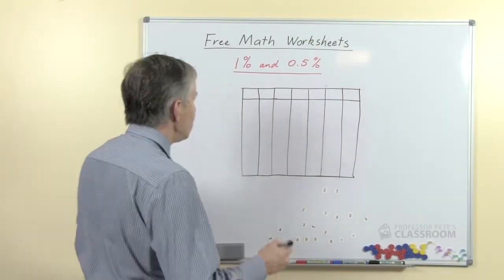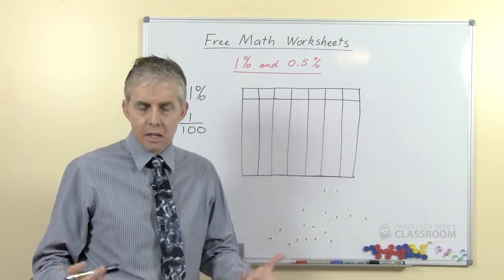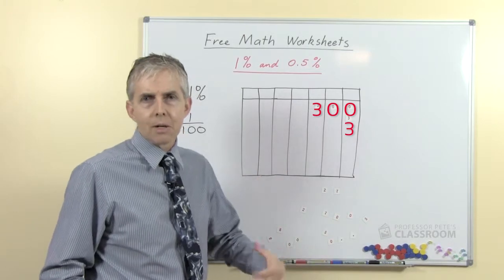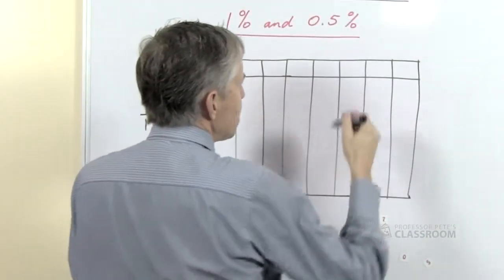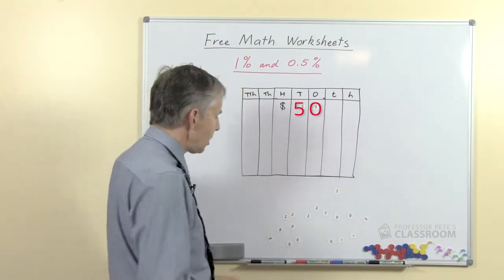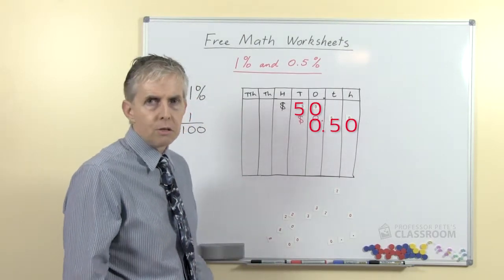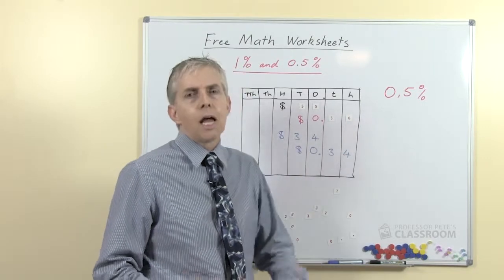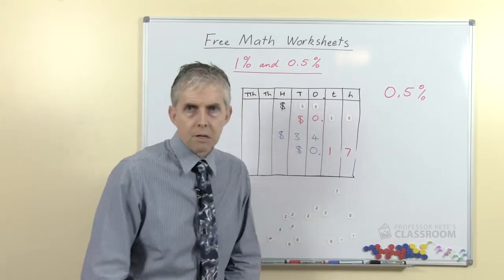Teach Calculating 1 percent and 0.5 percent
Calculating 1% of a quantity involves dividing it by 100, moving each digit two places to the right.

Once students get the idea of one percent they can be introduced to 0.5%. Aim for students to do as many examples in their head as they can.